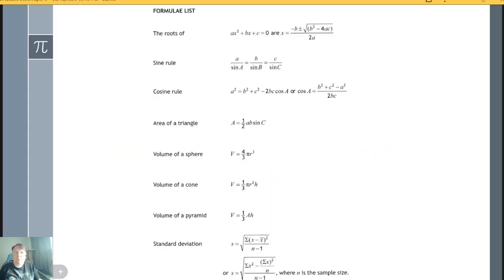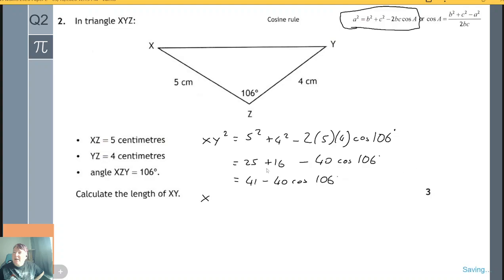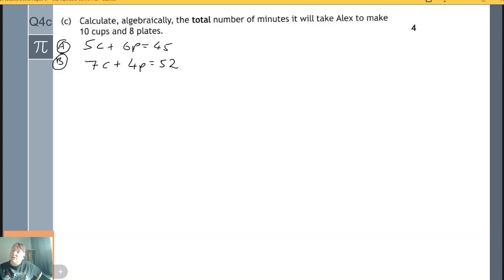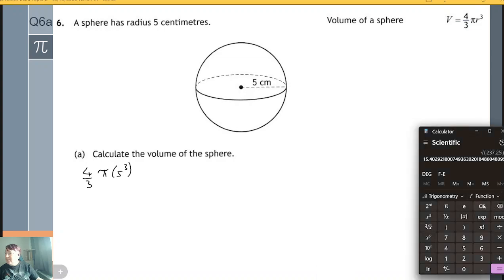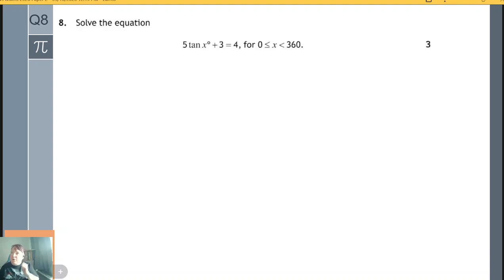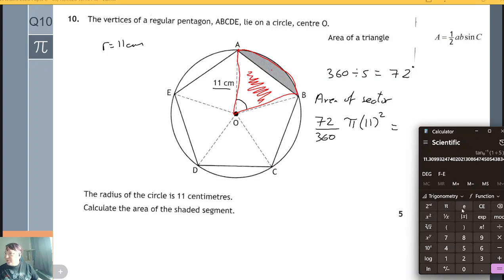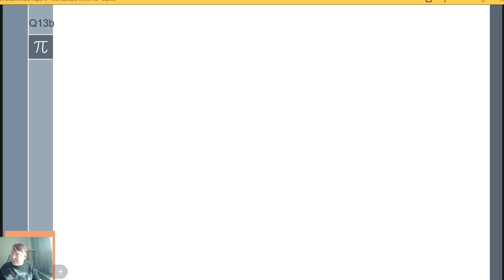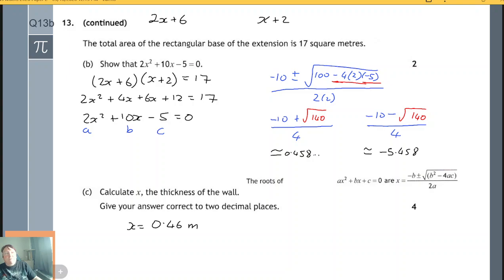N5 Maths 2026 Paper 2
This is a walkthrough of the 2026 Calculator paper 2 for National 5 Maths